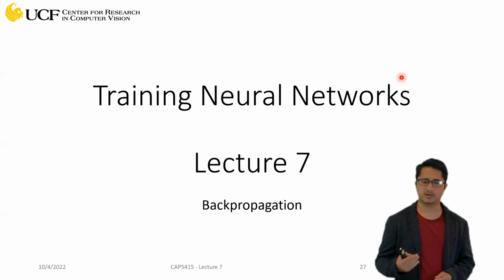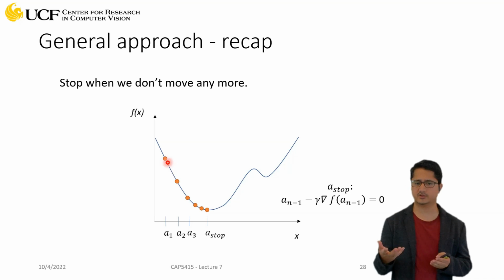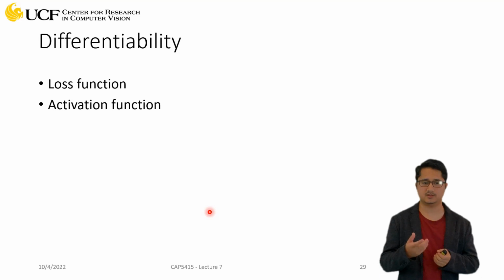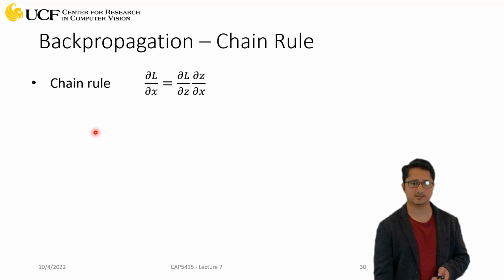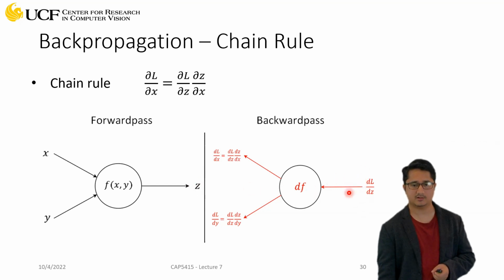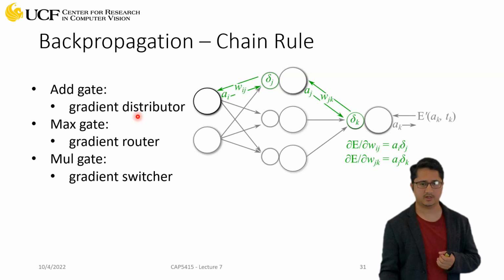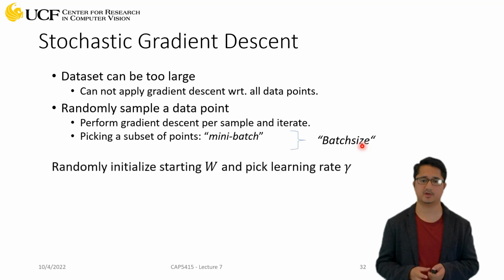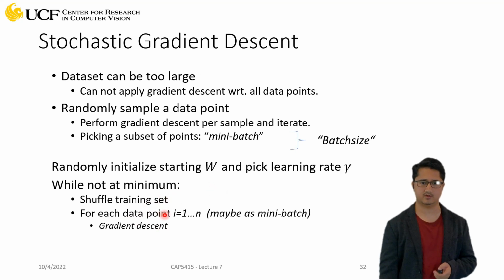Lecture 7.2: Training Neural Networks [Backpropagation]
General approach - recap
Differentiability
1. Loss function
2. Activation function
3. Convolution
4. Pooling
Backpropagation - Chain Rule